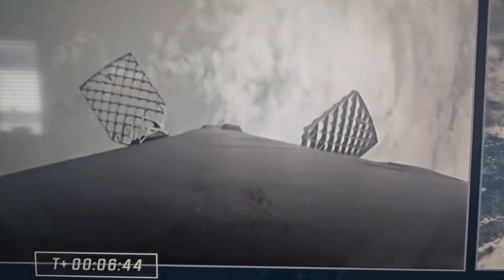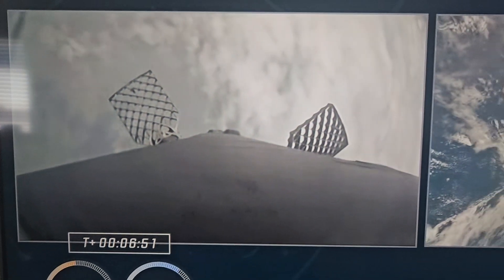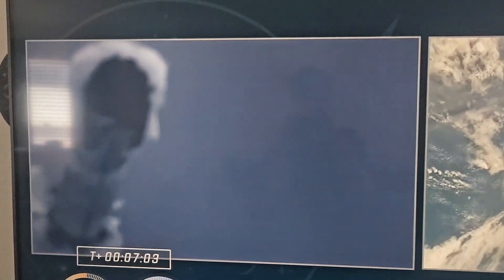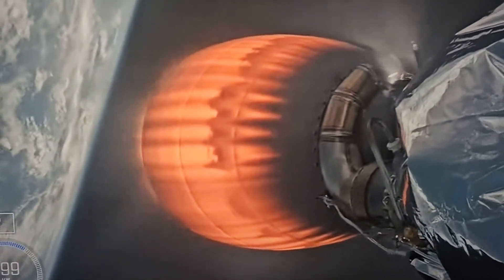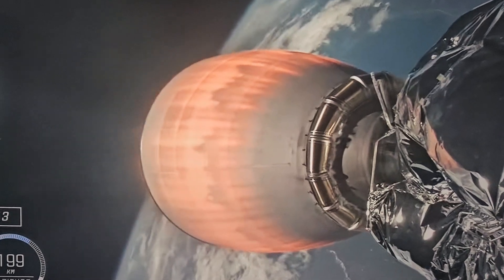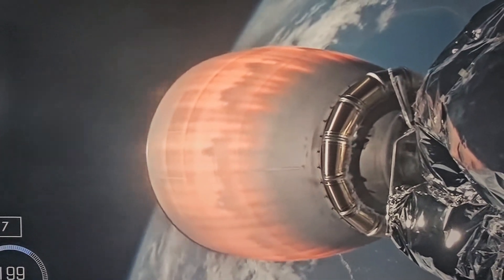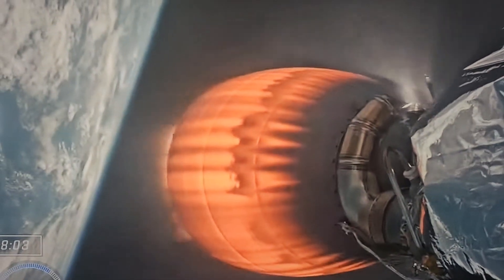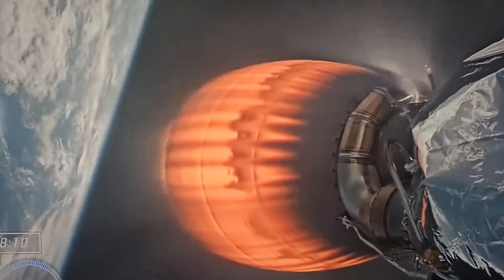Spacex falcon 9 first stage landing back on earth at landing zone 1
This first stage is from SpaceX Crew 9 mission, heading back to landing zone 1 again sorry for moving my camera i was excited to see it land also i took video i took video of the second stage to